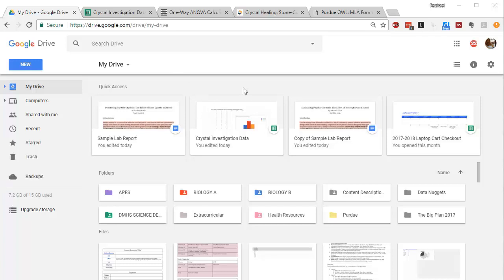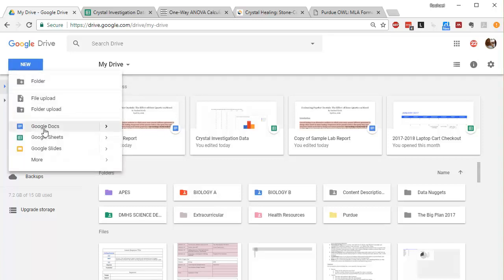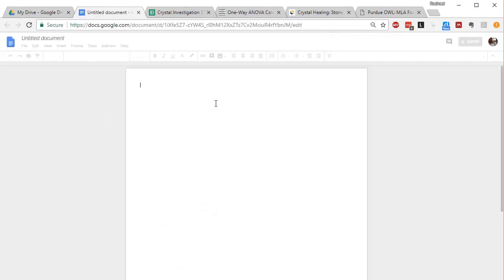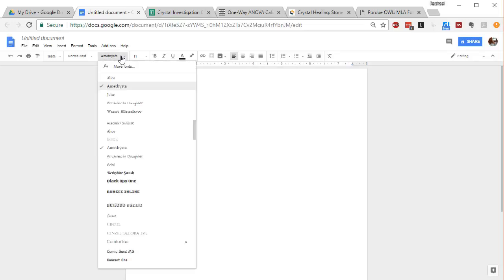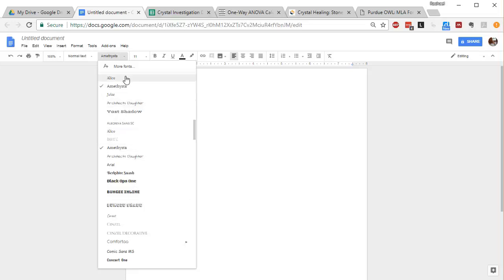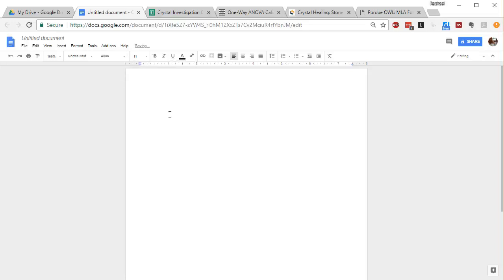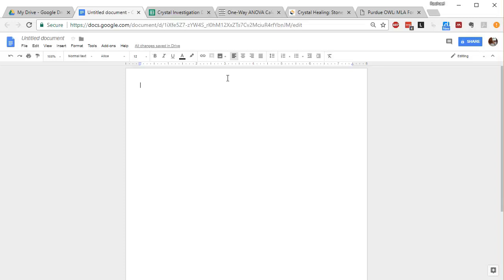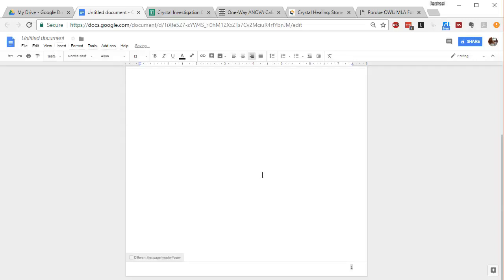Writing a Lab Report: Getting Started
This video will show you how to create a Lab Report on Google Docs. I will go over formatting details and how to add page numbers and create proper headings.